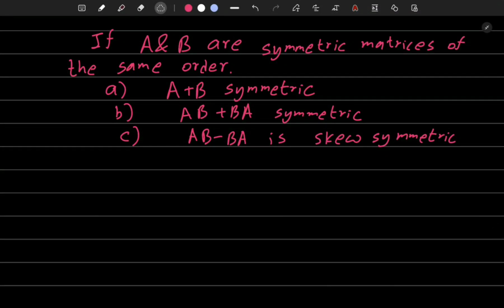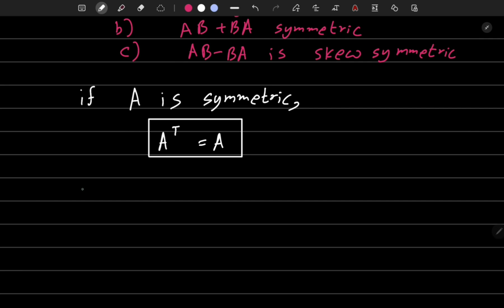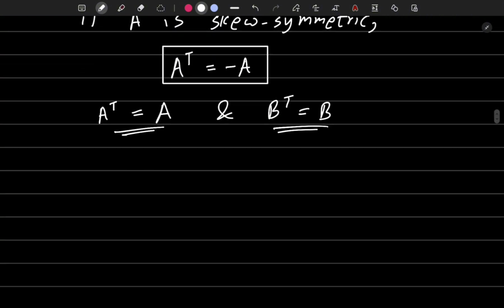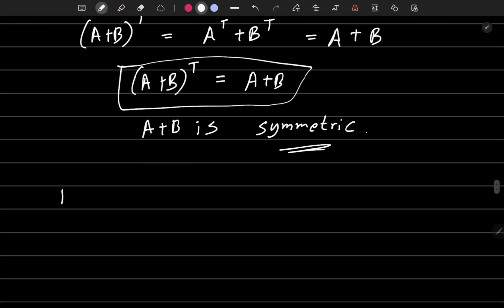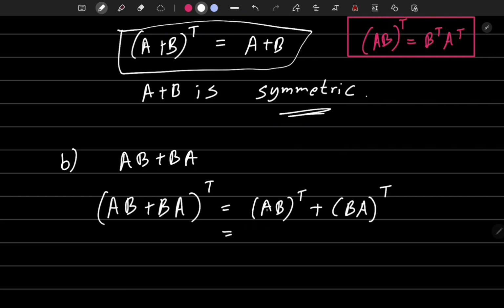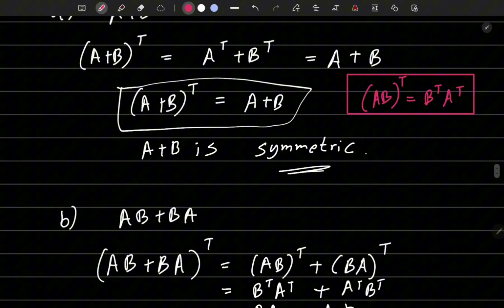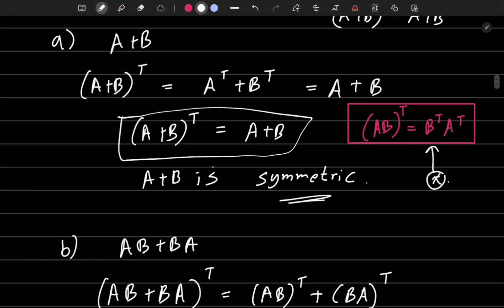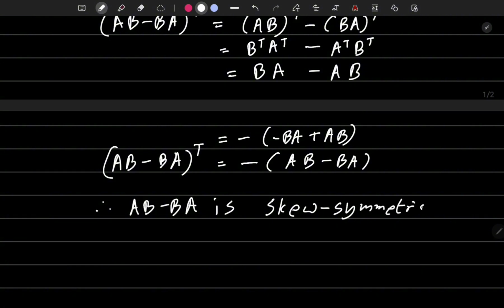Symmetric vs. Skew-Symmetric Matrices: Theory, Examples, and Questions Explained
Learn everything you need to know about symmetric and skew-symmetric matrices in this comprehensive video. We cover the main theory, provide clear examples, and solve several questions to solidify your understanding. Perfect for students and anyone interested in linear algebra!